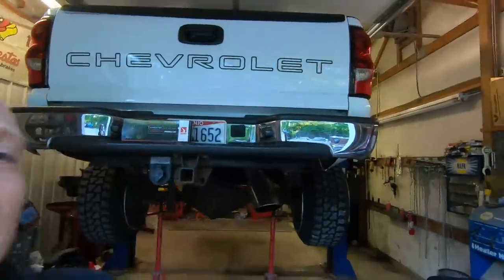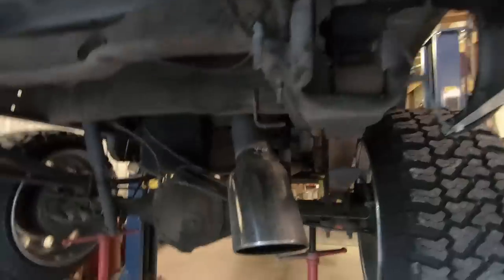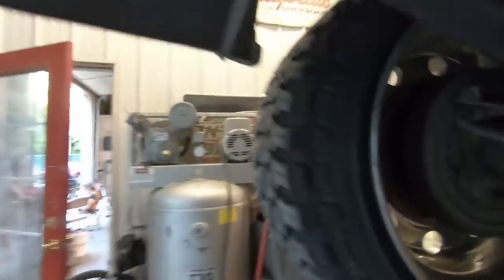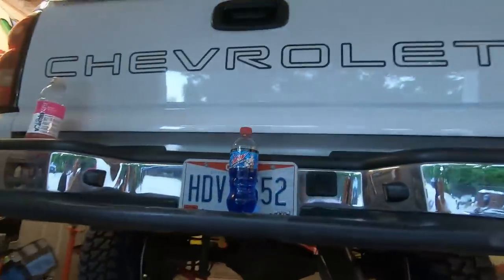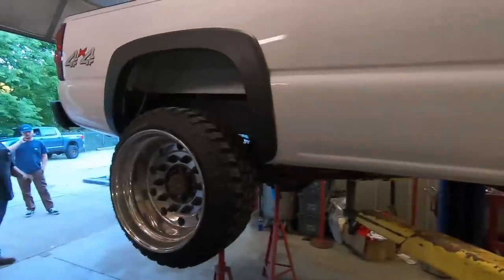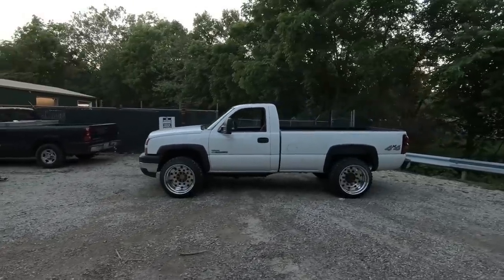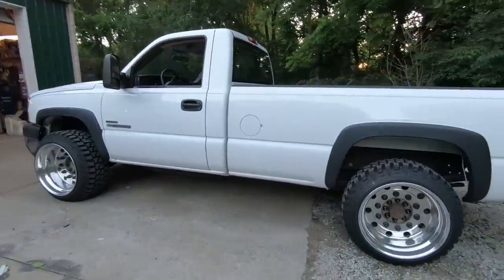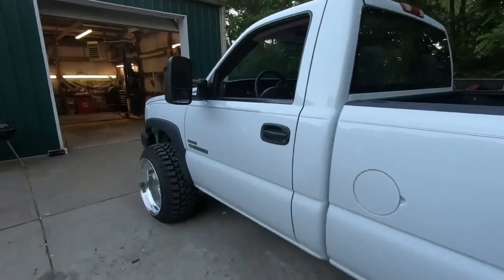Drop Shackle Install On My Duramax!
Lowered Duramax on 22x14s with 33 inch tires!

Truck: 2006 LBZ Duramax
Wheels: 22x14 Alcoa Super Singles Machined by Dually King
Tires: 33x12.50 Fury Country Hunter
Suspension: Stock Front, 3 inch Lowered Rear

Other Mods:
5 inch Straight Pipe
8 inch Axle Dump